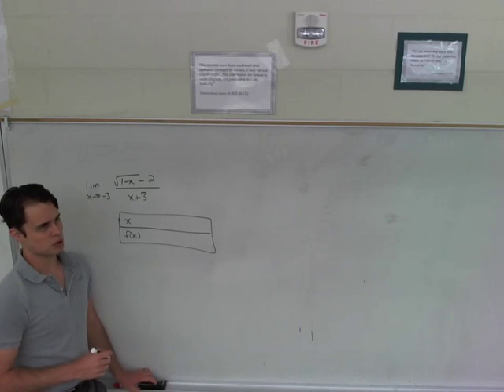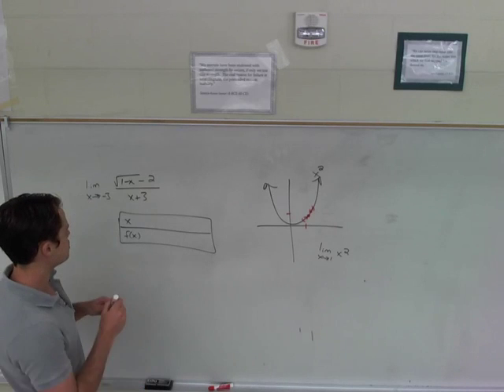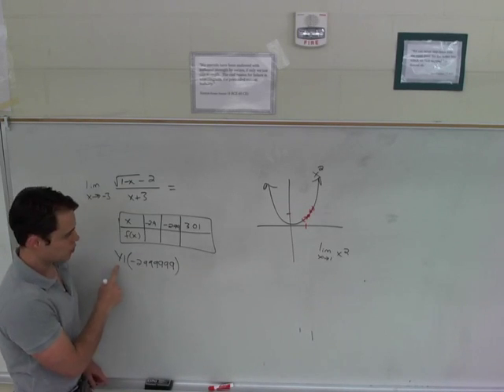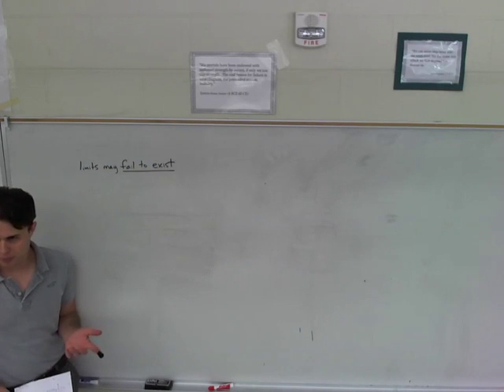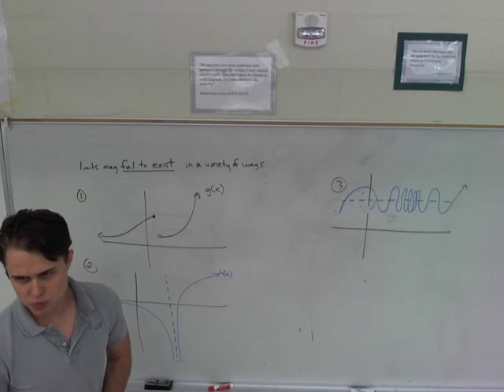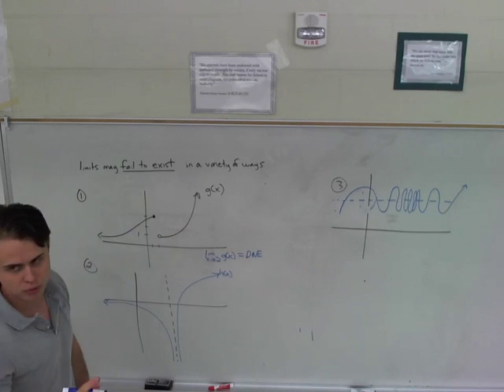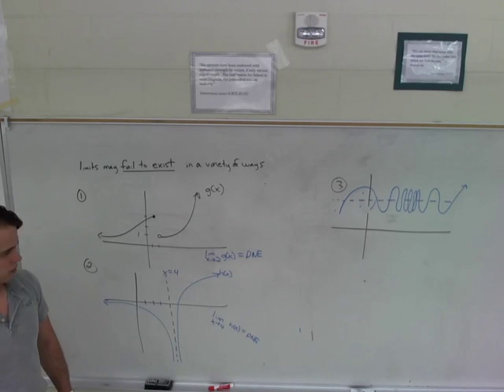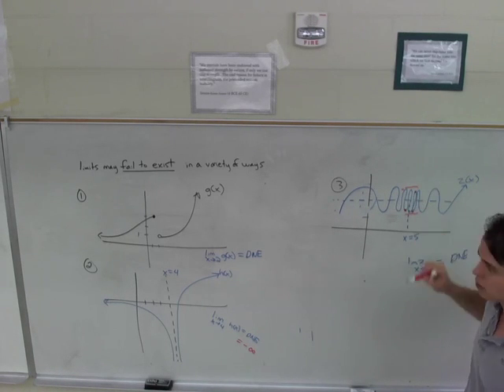Calc 1 2 1